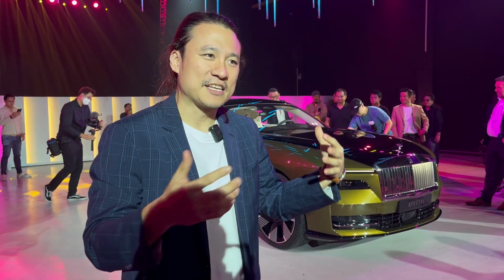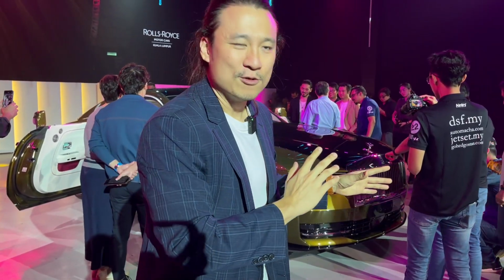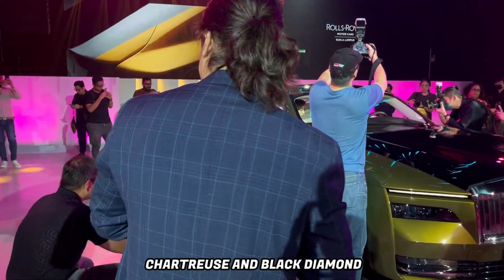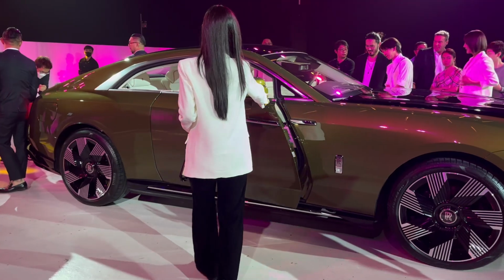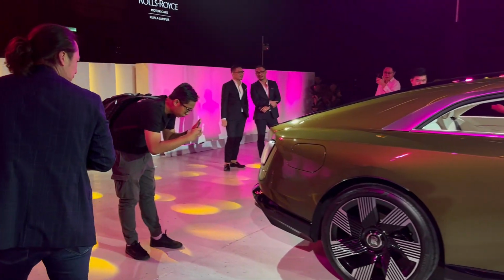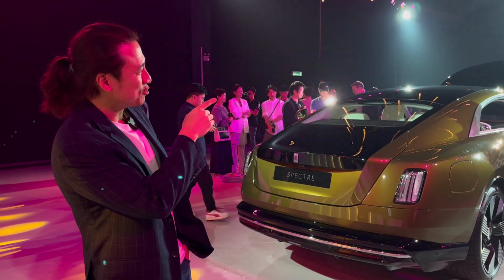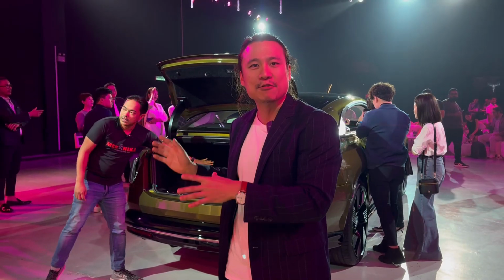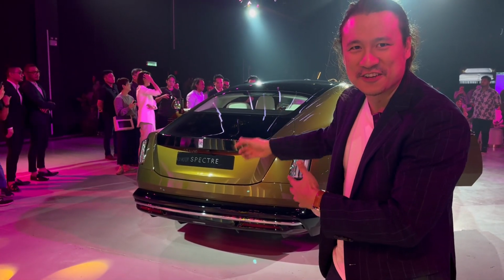Rolls-Royce Spectre, First Electric Coupe Debut in Malaysia. Quick Walk-around and First Impressions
The ULTRA LUXURY car brand did it again. The Spectre is Rolls-Royce’s first electric offering and it is now available in Malaysia. Join me in this short vlog to have the first detailed exterior and interior look of this massive luxury vehicle.